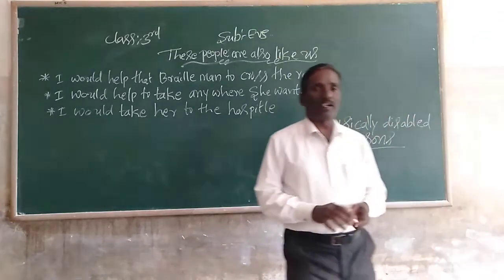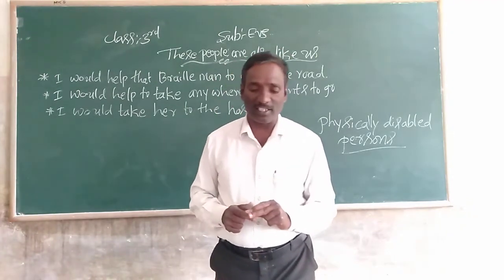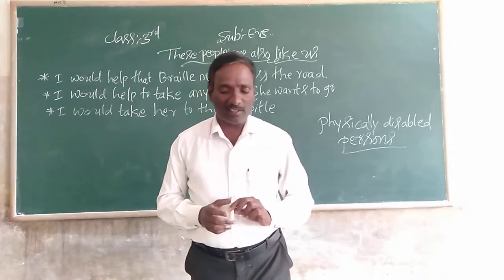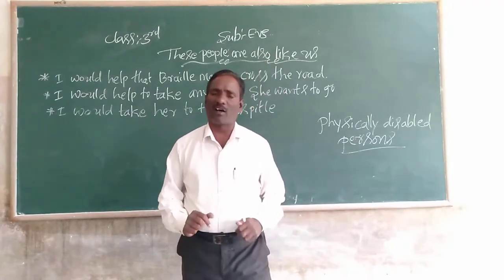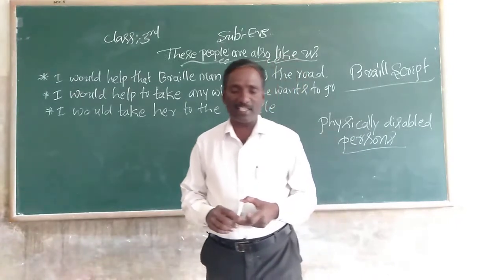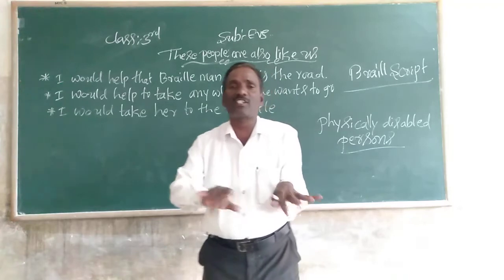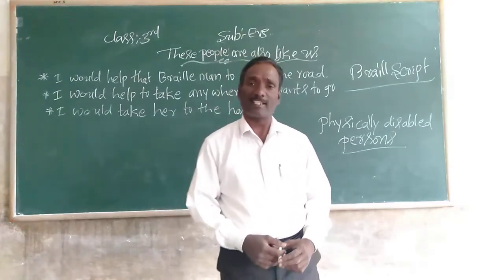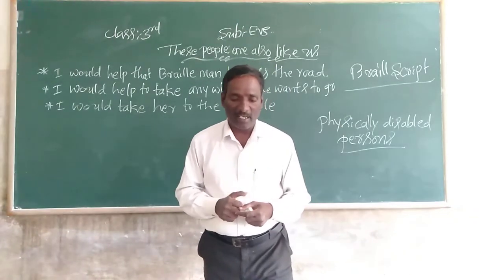3rd EVS These People Are Also Like Us class by Ningappa D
3rd EVS These People Are Also Like Us class by Ningappa D